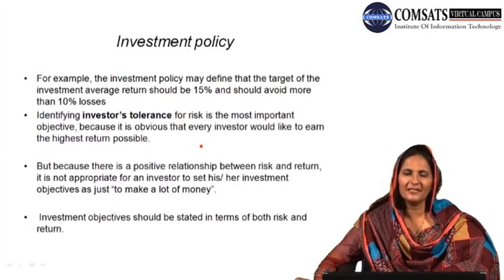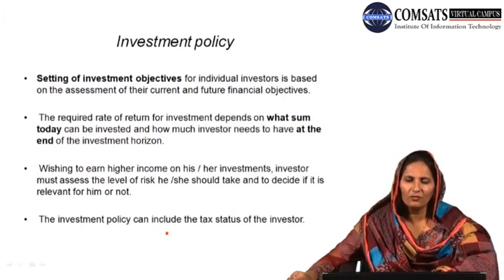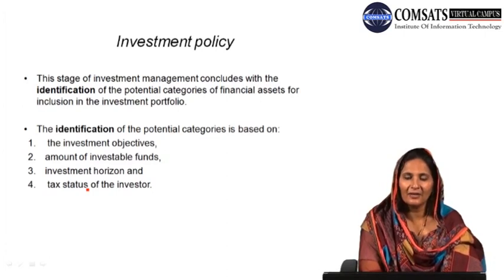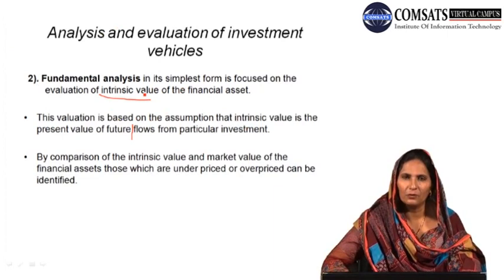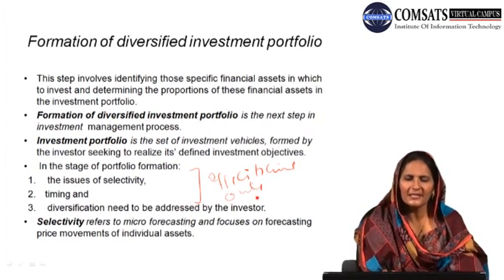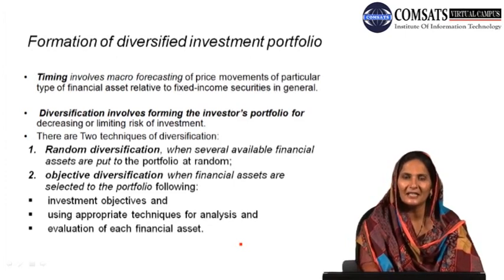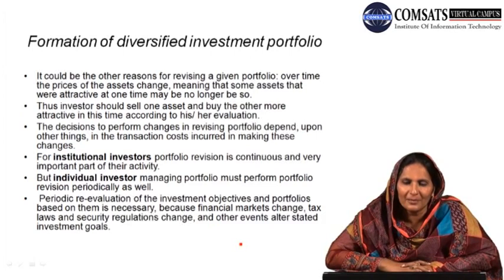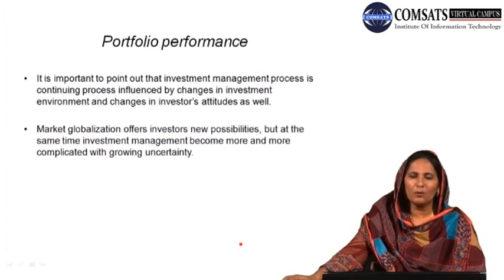Analysis and evaluation of investment vehicles Mgt531 Lecture in Hindi Urdu 06